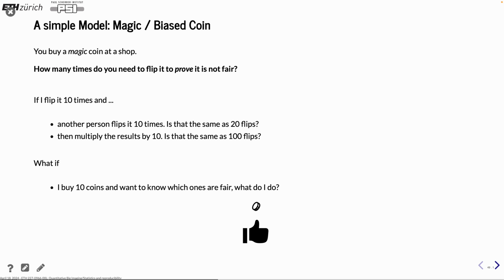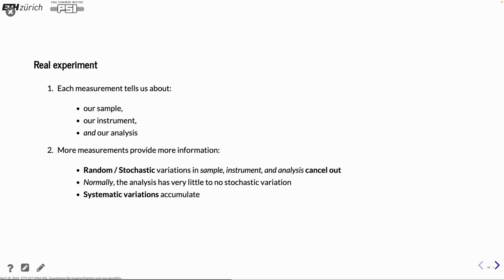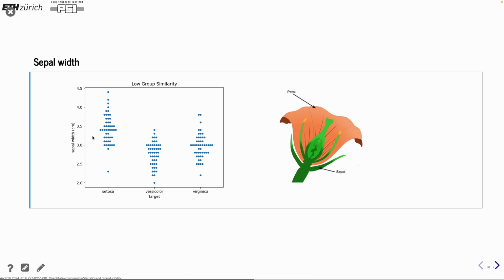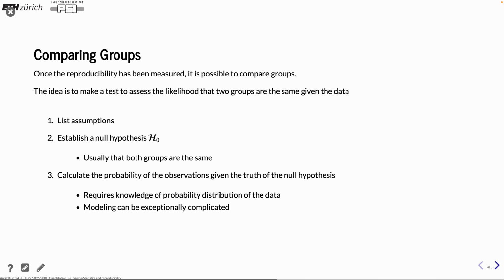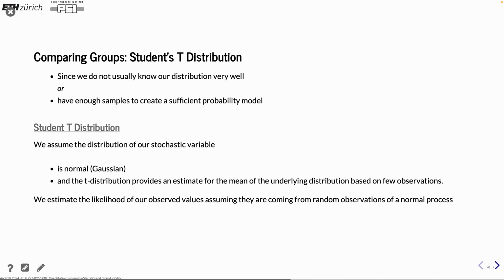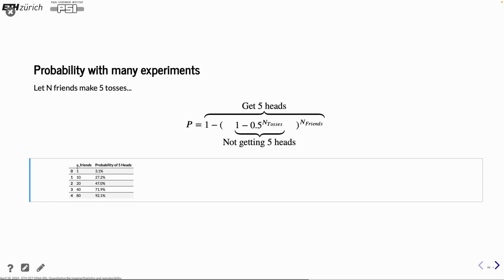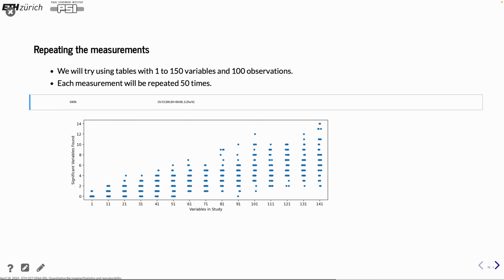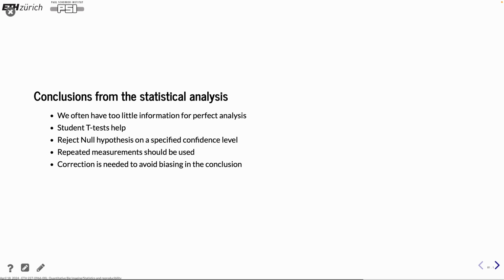QBI2024 Lecture 8 - Statistics - Part 2